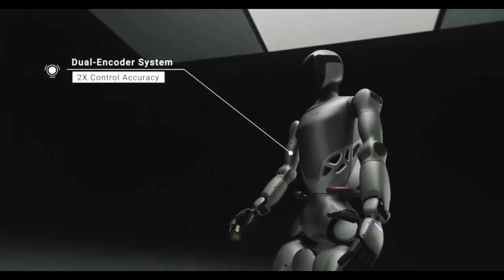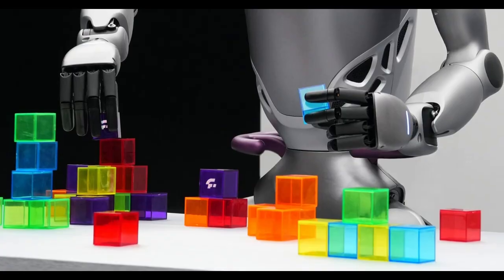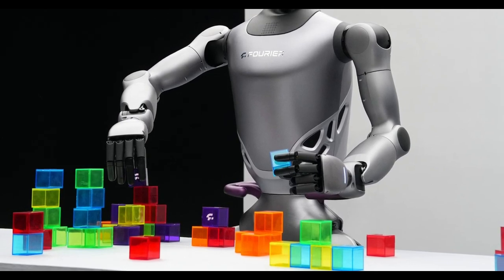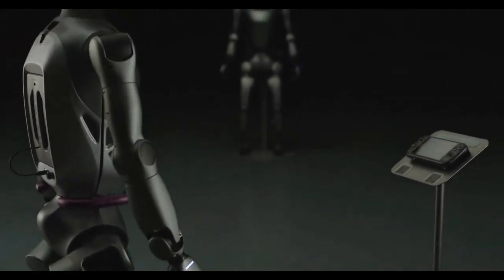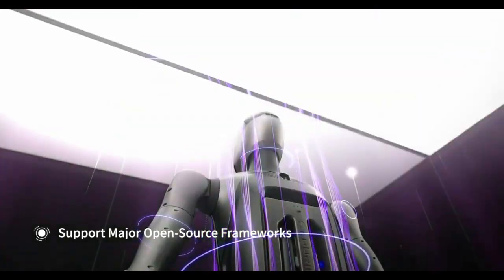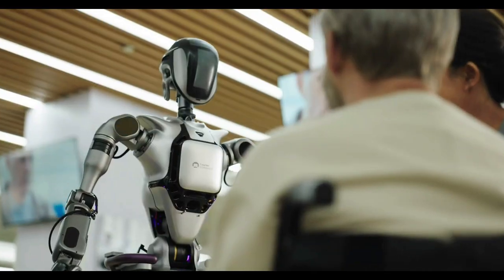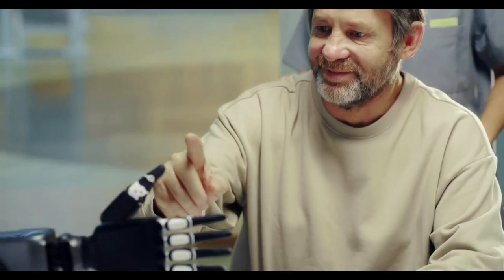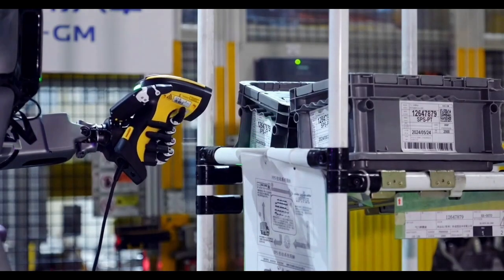Meet the ROBOTS: Atlas, New Atlas, Figure 02, and Fourier GR-2 Redefine Robotics!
In this exciting video, we showcase three groundbreaking robots—Atlas, Figure 02, and Fourier GR-2—that are pushing the limits of technology and redefining what robots can do. These machines aren’t just marvels of engineering; they represent huge strides in autonomy, agility, and human-robot interaction. From Boston Dynamics' Atlas with its incredible agility and humanoid movements to Figure 02, which specializes in complex task automation, and Fourier GR-2, a versatile robot designed for precision and adaptability, each model offers a glimpse into the future of robotics.

What You’ll See:

🏃‍♂️ Atlas: Mastering parkour, lifting, and moving with agility that mirrors human movement.
🛠️ Figure 02: A powerhouse of productivity, designed to assist in industrial automation.
⚙️ Fourier GR-2: Adaptable for various applications, from delicate handling to heavy-duty tasks.
Whether you're fascinated by robotics, curious about AI, or simply interested in the technology of tomorrow, this video is a must-watch! Let us know which robot impressed you the most in the comments below!

00:00 The New ATLAS
02:41 The Old ATLAS
04:21 Figure 02
06:25 Fourier GR-2